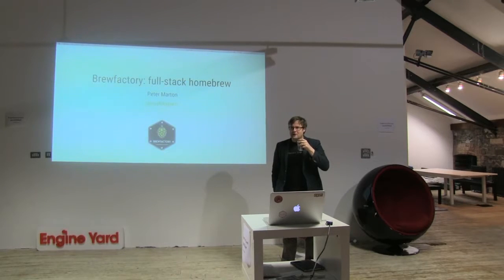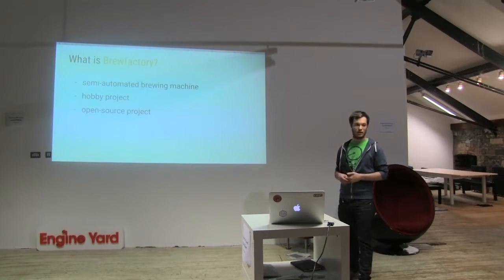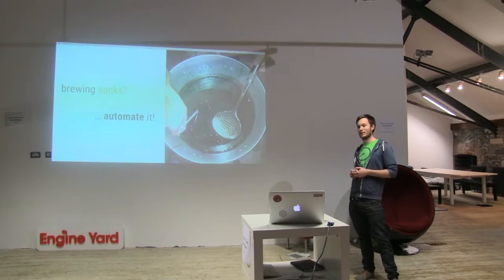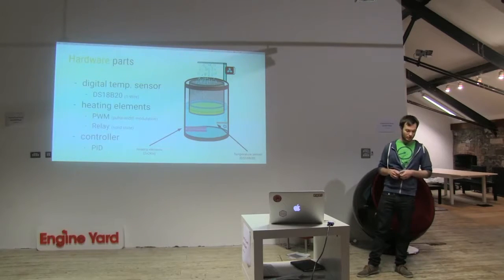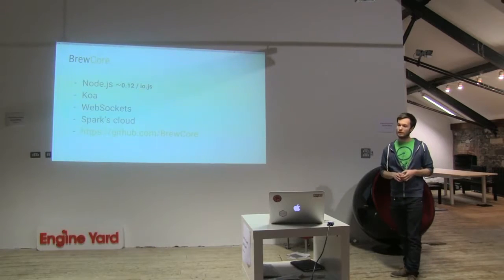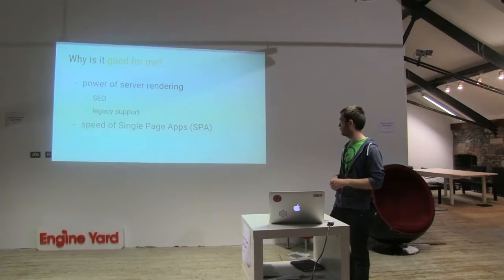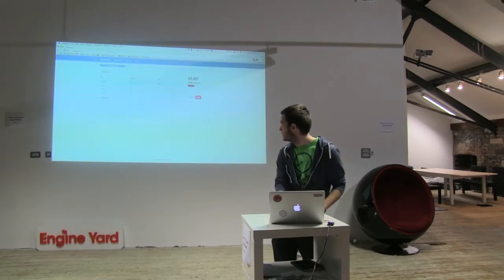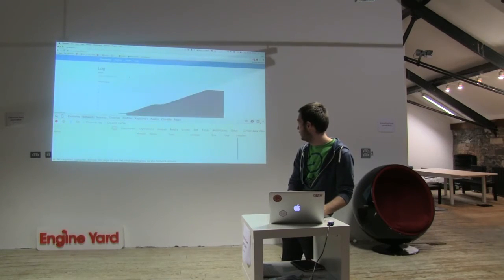Peter Marton: "Brewfactory: full-stack homebrew"